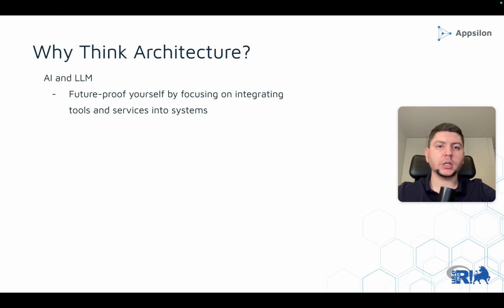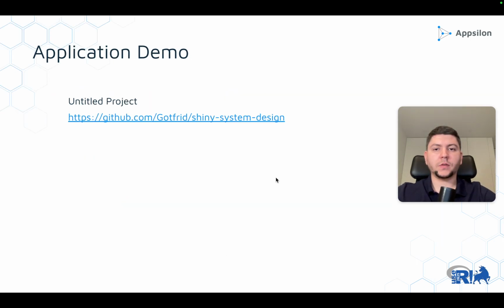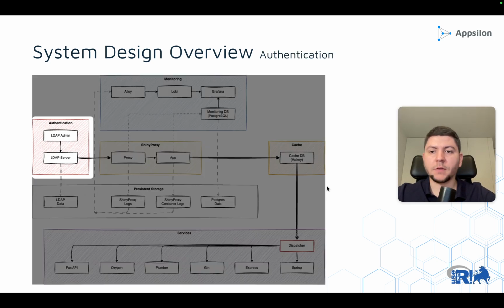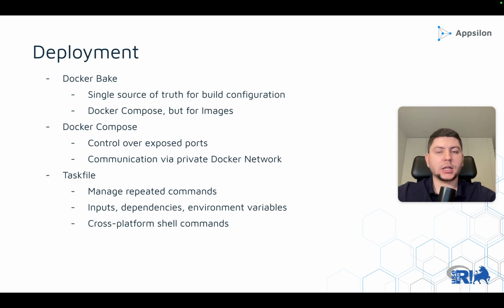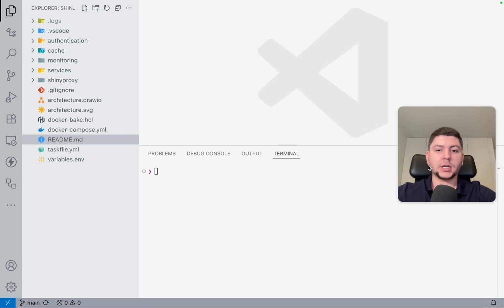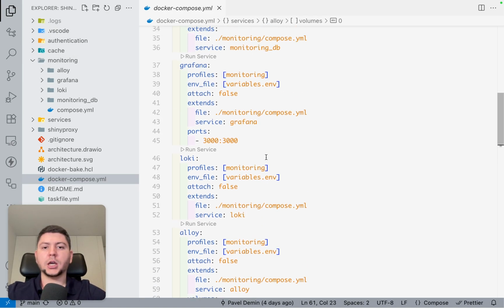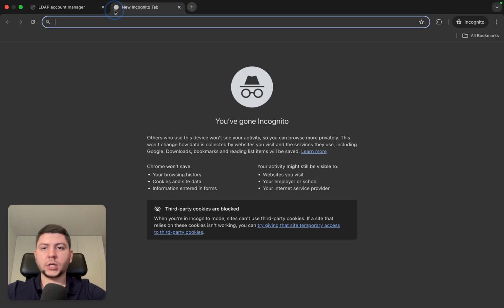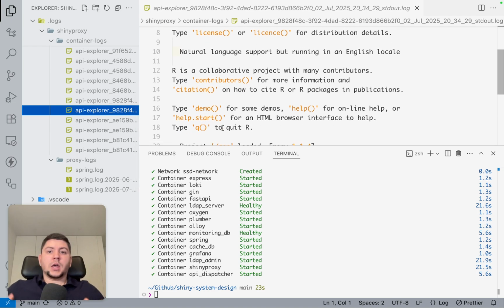System Design for Shiny Developers - Pavel Demin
The presentation discusses the aspects of application development and deployment that are spanning beyond the Shiny application itself: data storage and access, user management and authentication, observability and telemetry, multi-lingual microservices for complex task delegation, caching, and more.

All these infrastructural elements can be created and used with the Free and open-source software such as the Docker engine, PostgreSQL, OpenLDAP, Shinyproxy, R language and various R packages, etc. The entire system of all services communicating with each other is facilitated by Docker-Compose and can be mapped on a single diagram. The diagram is presented during the talk to provide a clear understanding and a high-level overview of system design concepts.

Author will also present practical examples, guidelines and tips on how to design and ship a complete solution from scratch. After the talk the audience may expect virtual handout materials provided through the means of a Github repository, which can be used as a starting template for their own projects.